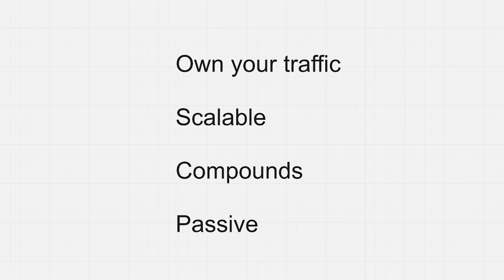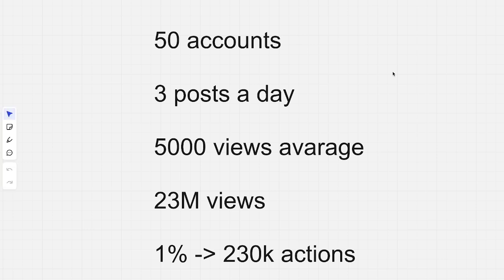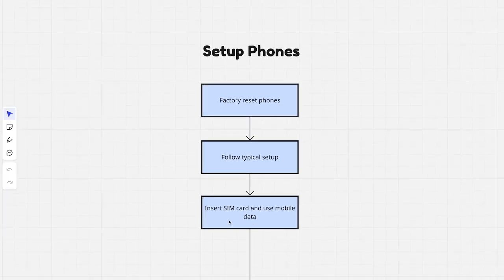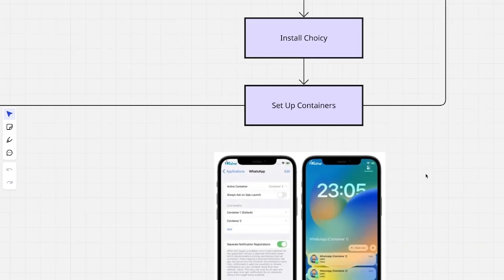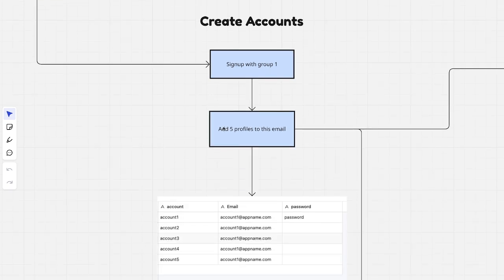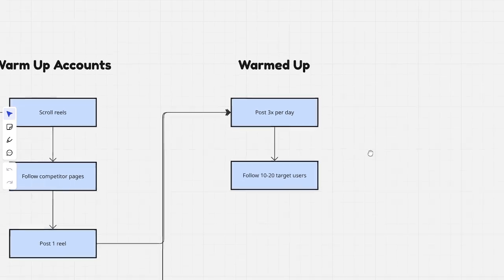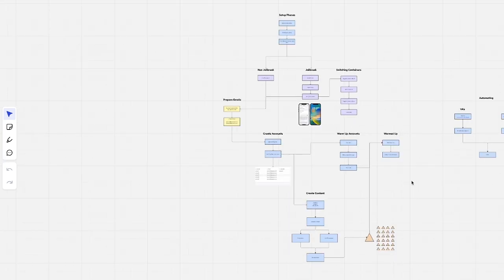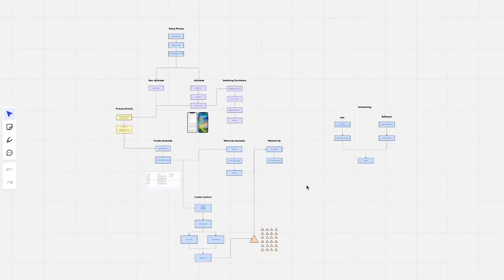Scale 100 Instagram Accounts on iOS (Automated)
Managing multiple Instagram accounts on iOS is often considered difficult. In this video, I show a practical method to run up to 100 accounts from a single iPhone.

You’ll learn how to prepare devices, create and scale new accounts, use tweaks to streamline posting, and set up a reliable framework for growth.

This is a natural walkthrough, not a scripted tutorial.